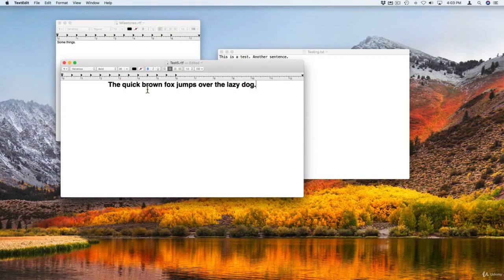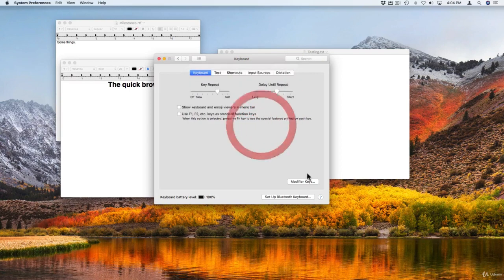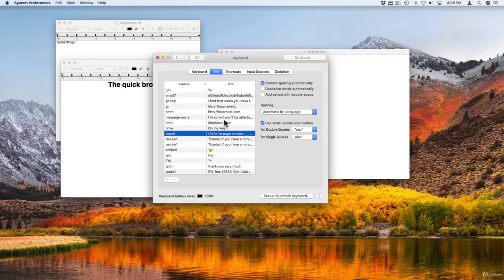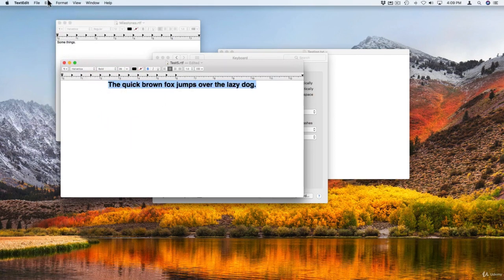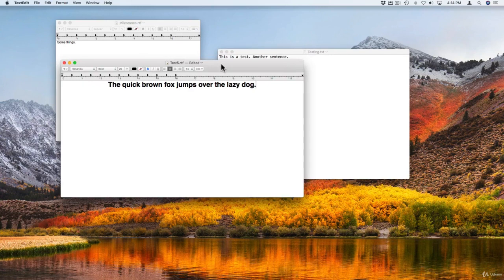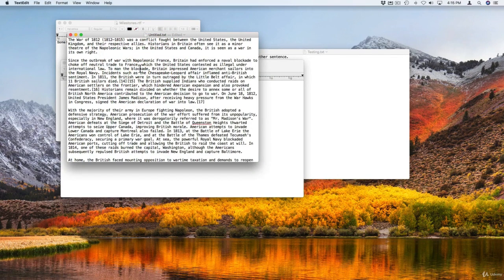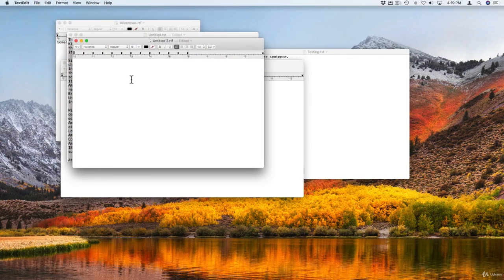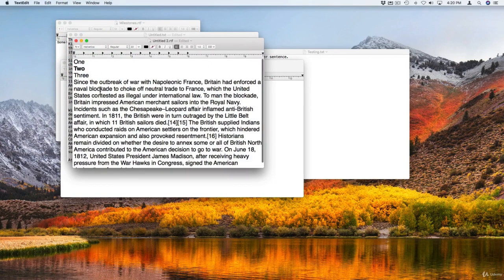14 Reading and Writing 2 [Keep Safe. Keep Learning. Keep Building. Like & Subscribe]